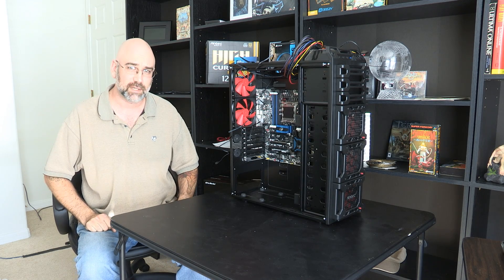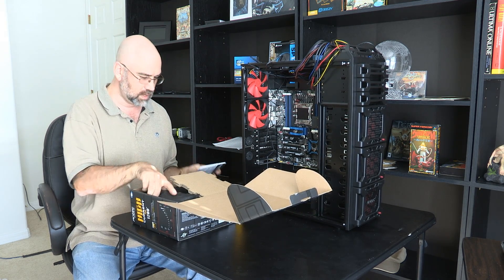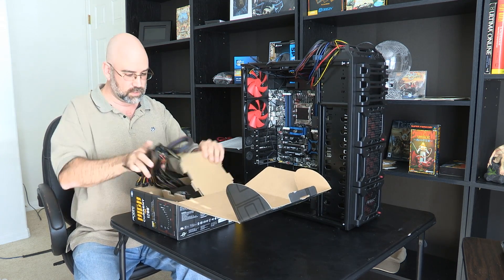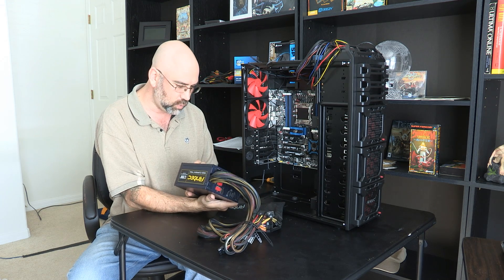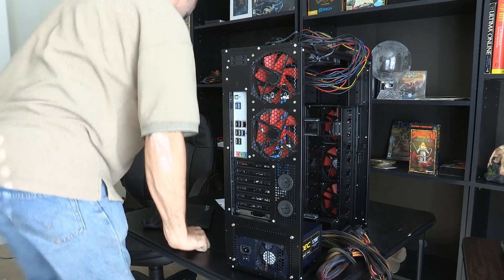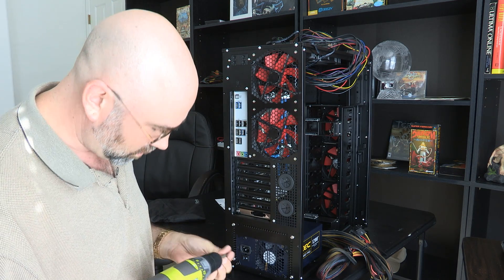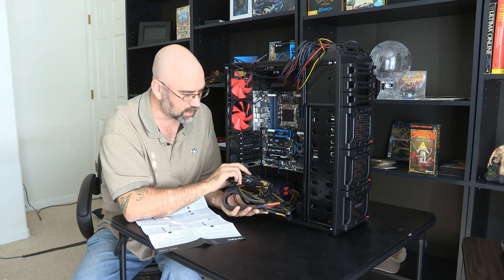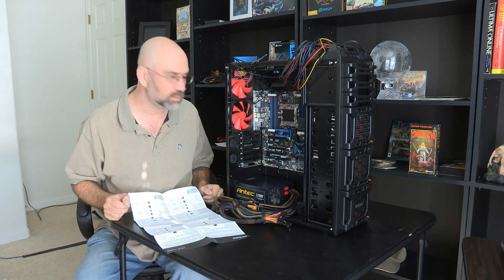How To Build a Custom Gaming Computer Antec High Current Pro HCP-1200 1200 Watt Modular Power Supply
In this episode we look at installing the PSU (Power Supply)

*Antec High Current Pro HCP-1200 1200 Watt SLI 80 PLUS GOLD Modular Power Supply

*Antec Dark Fleet DF-85 ATX Full Tower Gaming Computer Case

*Intel Extreme Series Desktop Motherboard BOXDX79TO

*Intel Core i7-3930K Hexa-Core Processor 3.2 Ghz 12 MB Cache LGA 2011 - BX80619I73930K

*Arctic Silver 5 Polysynthetic Silver Thermal Compound Paste 3.5g

*Corsair Hydro Series H100 Extreme Performance Liquid CPU Cooler (CWCH100)

*Corsair XMS3 8 GB (2 x 4GB) 1333 MHz PC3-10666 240-Pin DDR3 Memory Kit CMX8GX3M2A1333C9

*EVGA GeForce GTX570 HD 2560MB GDDR5 SLI Ready Graphics Card (025-P3-1579-AR)

*AVERMEDIA Live Gamer HD Captures 1080p@60 Gameplay with Built-in H.264 Hardware Encoder, TV Tuners and Video Capture, C985, Black

*250gb SSD Hard Drive

*Corsair Air Series SP120 Quiet Edition Twin Pack Fan (CO-9050006-WW)